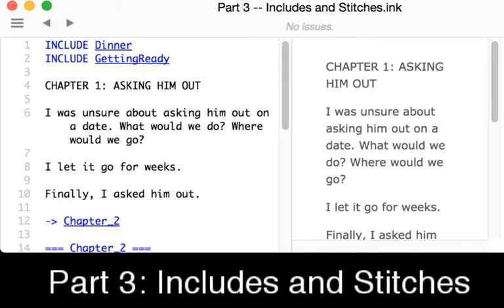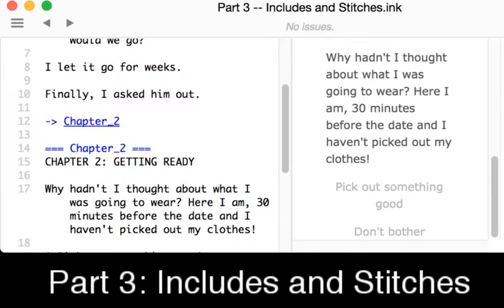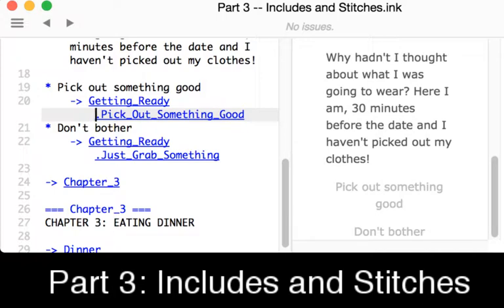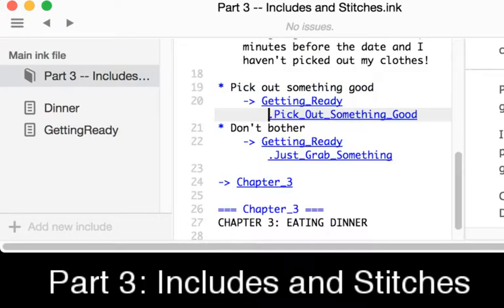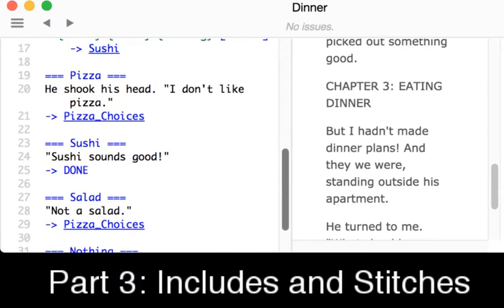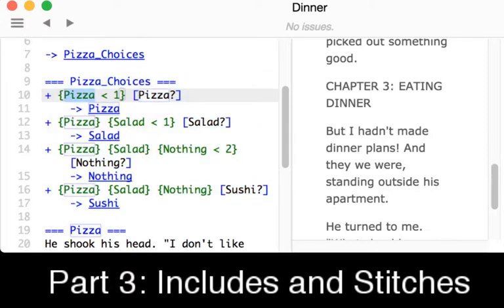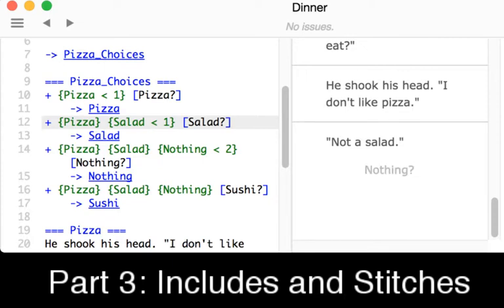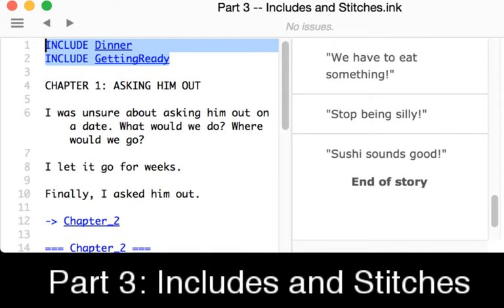Learning Ink: Part 3: Includes and Stitches (Ink 0.8)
This video introduced Includes, functionality to include others files, and Stitches, sub-sections of knots.